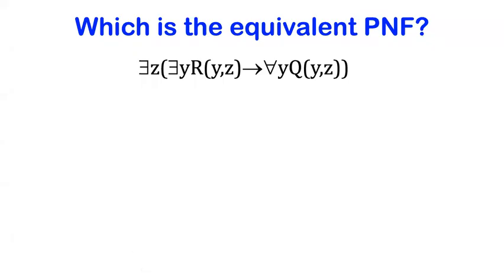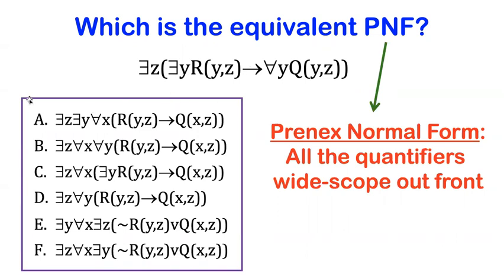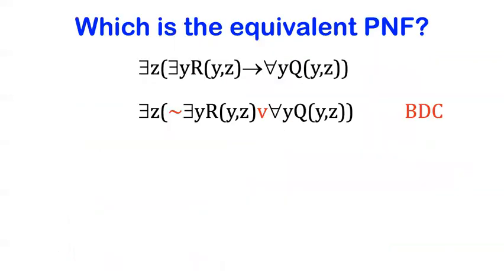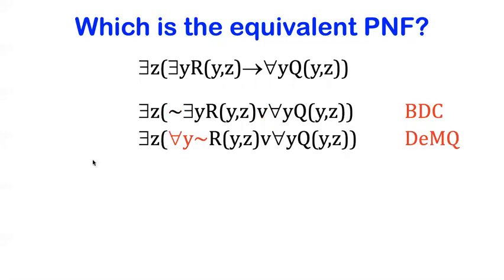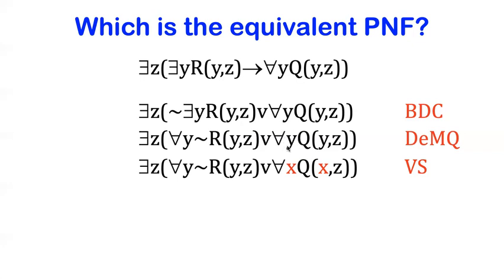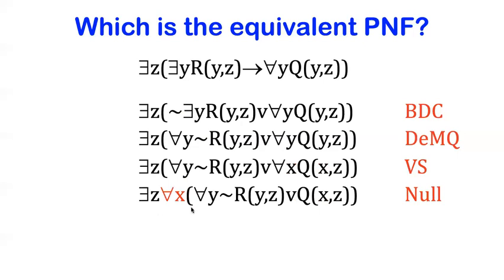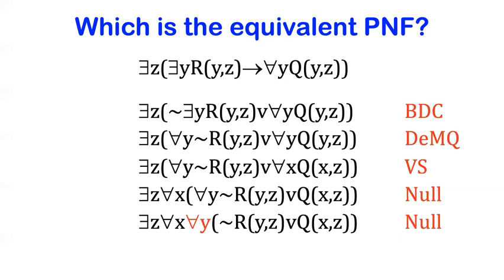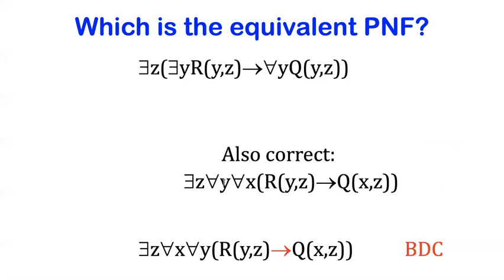LCA Video 67 PNF Prenex Normal Form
Explanation of Prenex normal form and how to put sentences into PNF. Relates to material in Chapter 25 (esp 25.5) in the Logic Course Adventure textbook